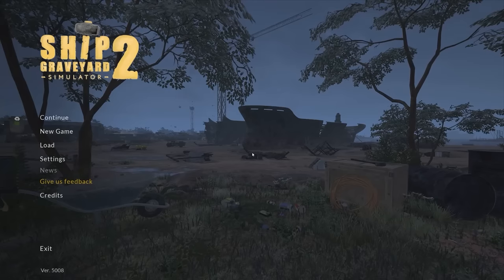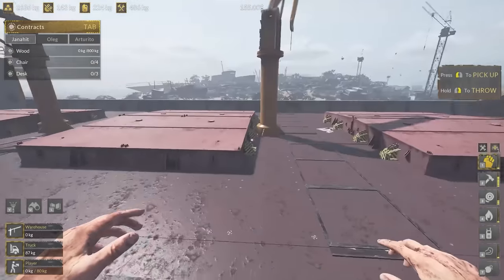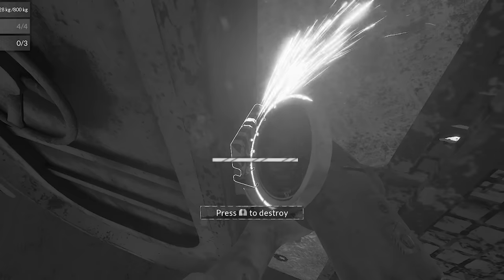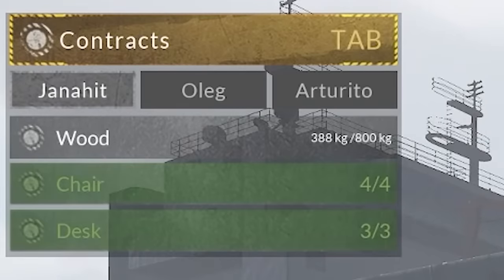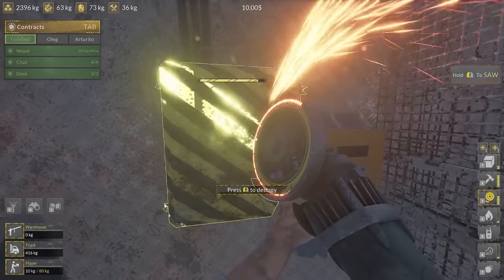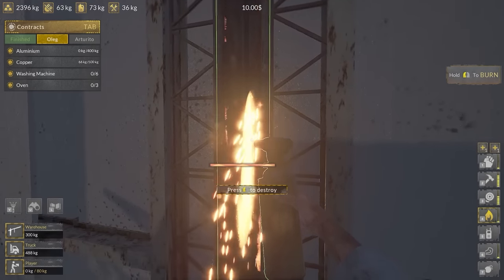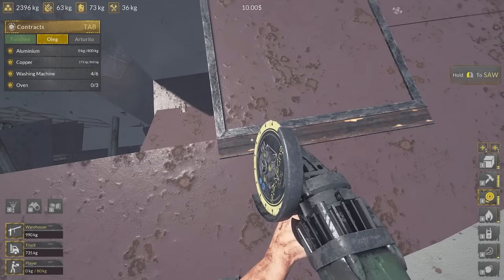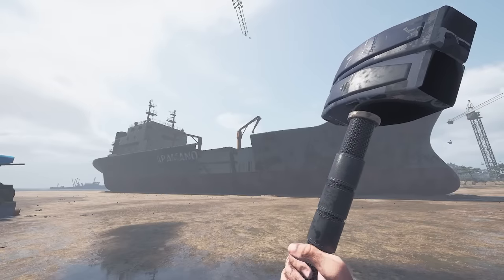Scrapping the BIGGEST SHIP in Ship Graveyard Simulator 2!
Why am I putting myself through this again?! This is the largest ship graveyard in the world and today I will be taking on one of the most dangerous jobs in the world as I play the full version Ship Graveyard Simulator 2! I'll be tearing down and scrapping massive beached shipwrecks and turning them into scrap metal and major profit, and this time RTX is on!

LINKS!